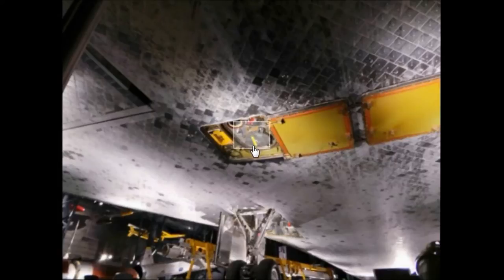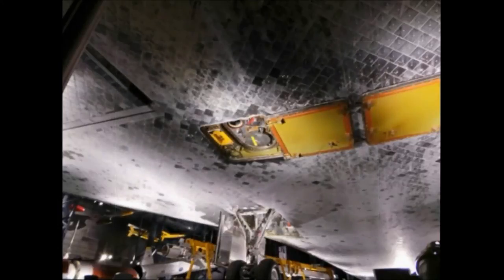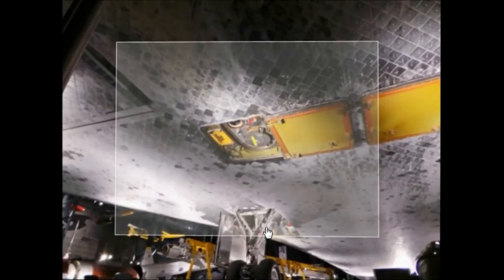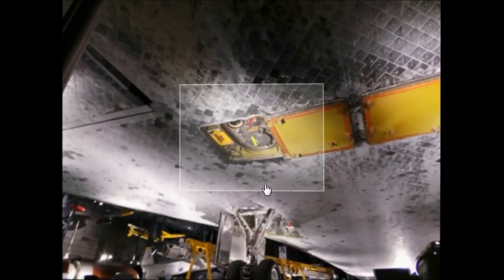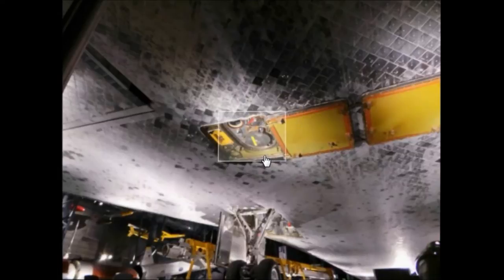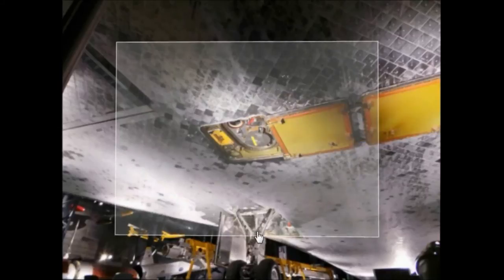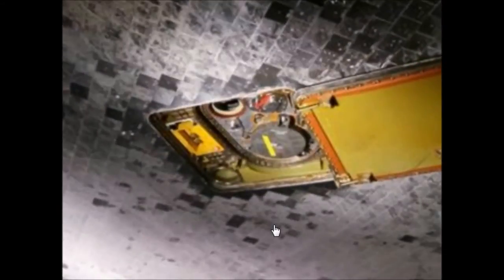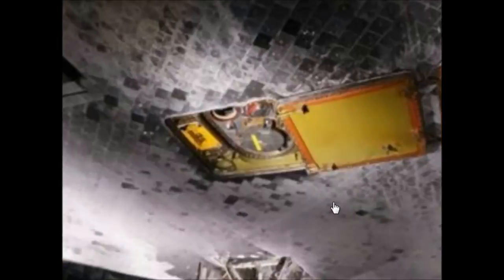Samsung Galaxy Camera EK-GC100 Space Shuttle Discovery Super Zoom Photosynth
Demo of Samsung Galaxy Camera EK-GC100 Optical Zoom used with Microsoft Photosynth under Space Shuttle Discovery Orbiter.